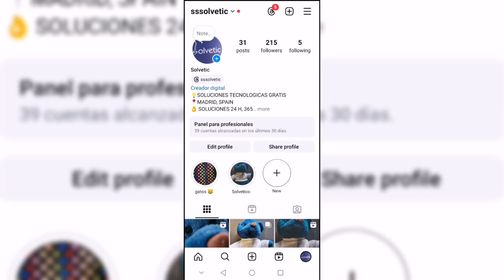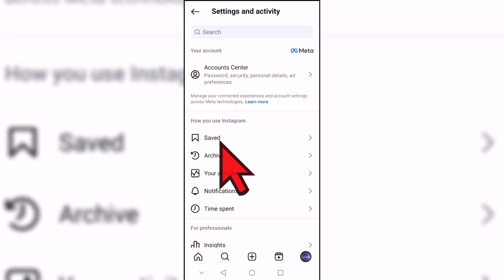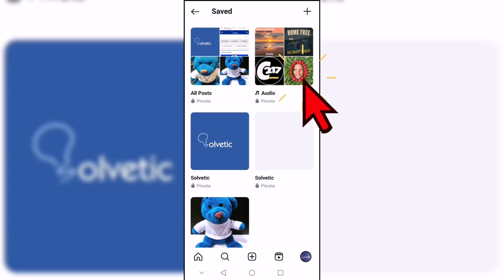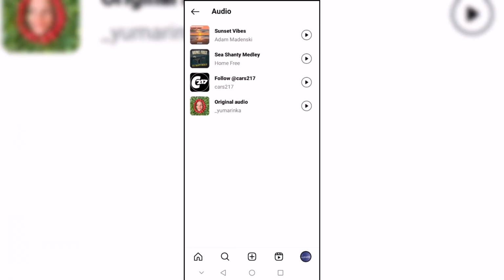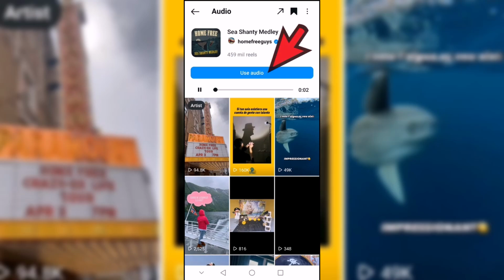How to Check Saved Music on Instagram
Hello, Instagram fans! Did you know you can save and check music on Instagram? In today’s video, I’ll show you how to access and manage your saved music. It’s a great way to keep track of your favorite tunes. Let’s dive in and explore this cool feature together!